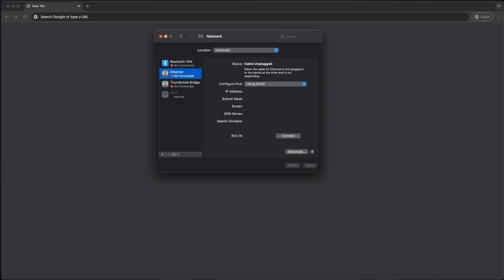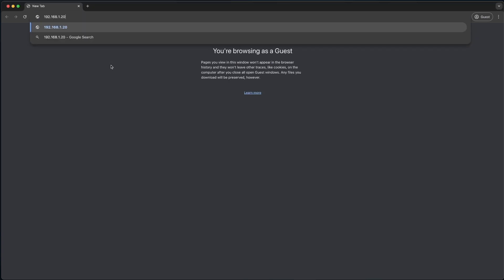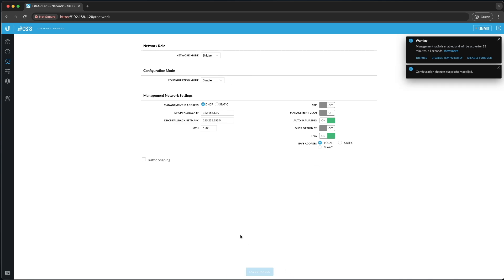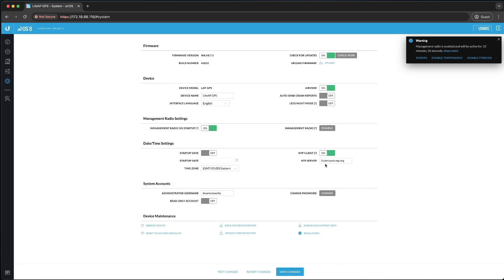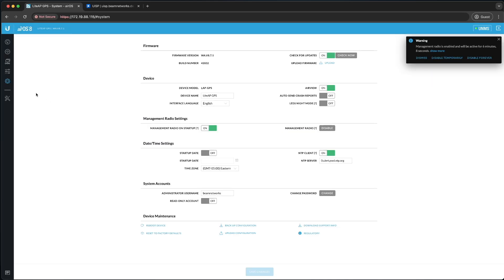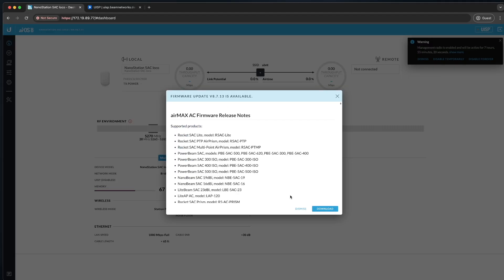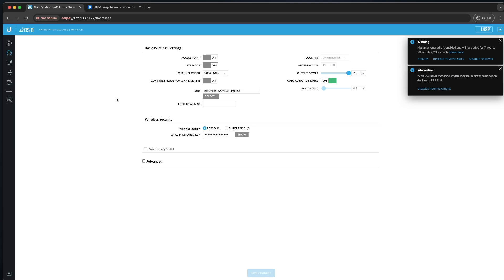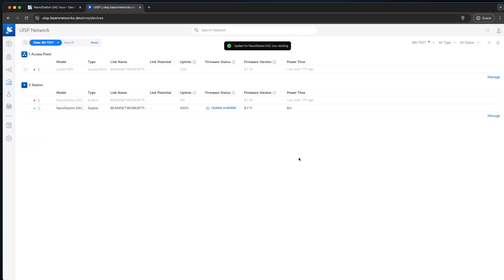How to Setup a Ubiquiti Point-to-Multipoint Network in Minutes (Easy Step-by-Step Guide)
Timestamps:
0:00 - Intro
0:09 - airMAX Lite AP GPS Setup
2:45 - Adding it to UISP
4:08 - Recap
4:18 - NanoStation 5 AC Loco Setup
5:33 - Adopting it to UISP
6:18 - Conclusion